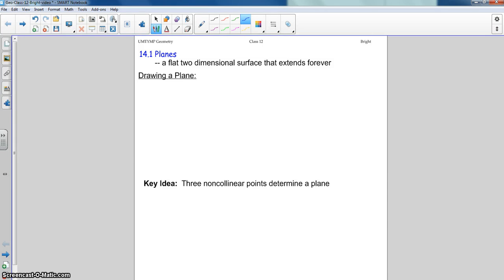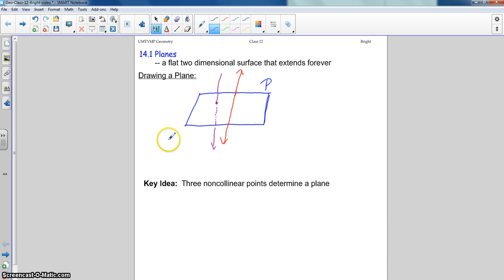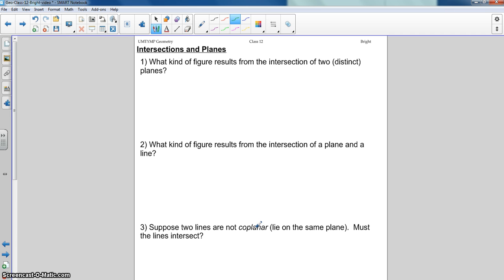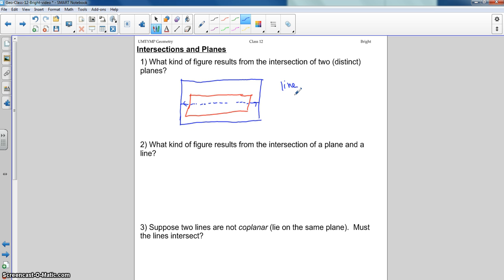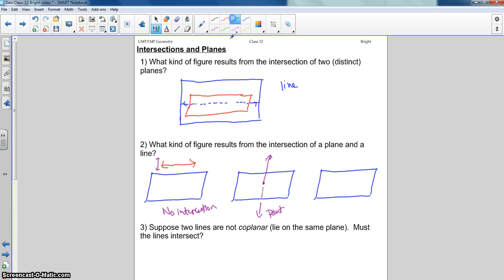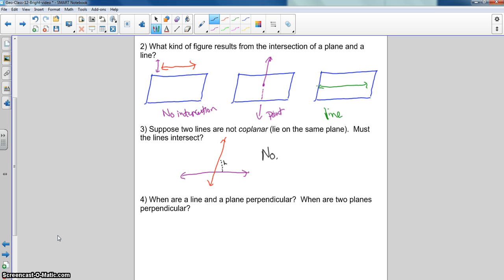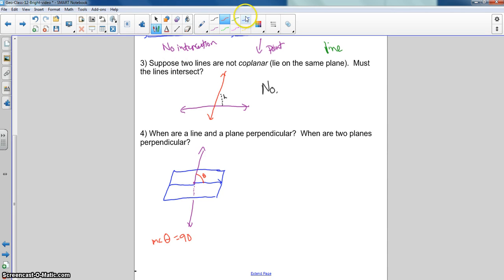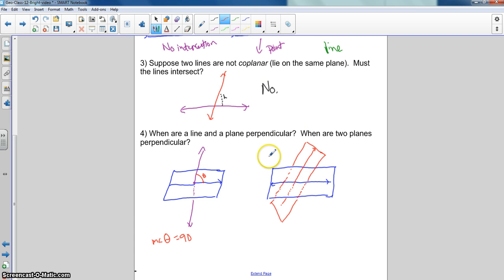Ch14 Sec1 Planes Theory